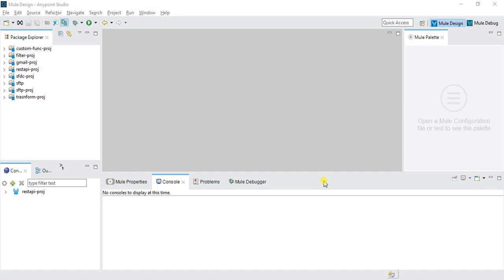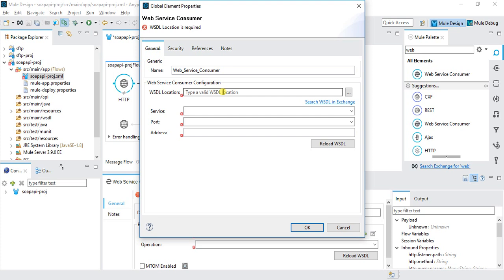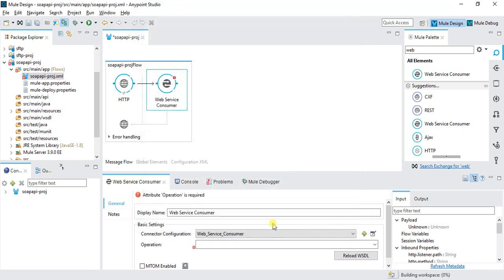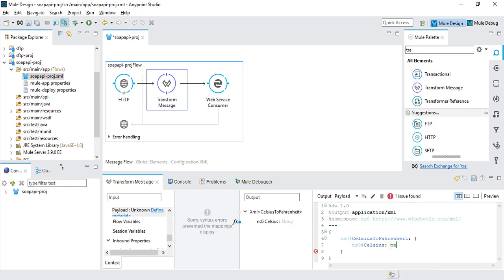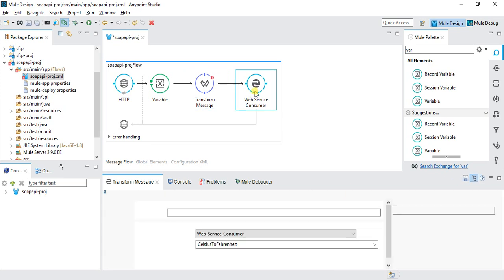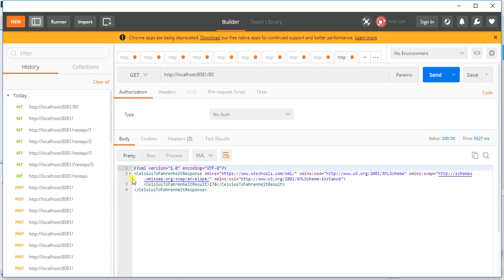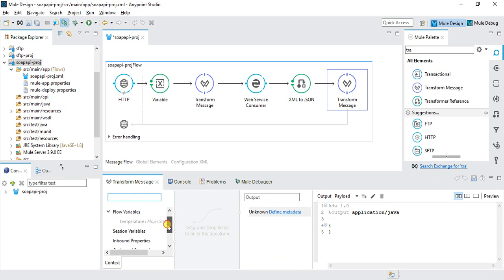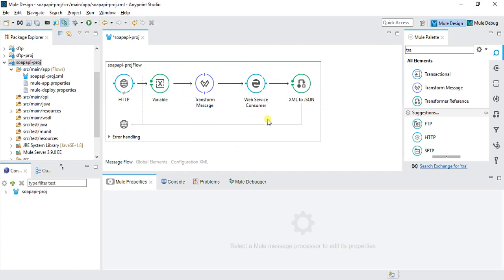Consume Soap Webservice in Mule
In this video, I will explain how we can consume the SOAP web service using Mulesoft.

For the Full Course visit the below link with a discounted coupon for a limited time.